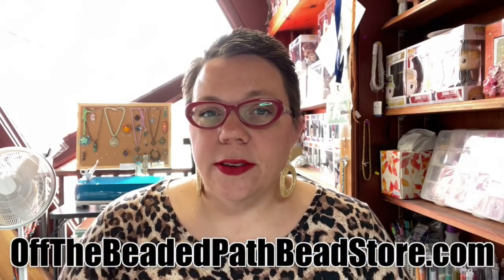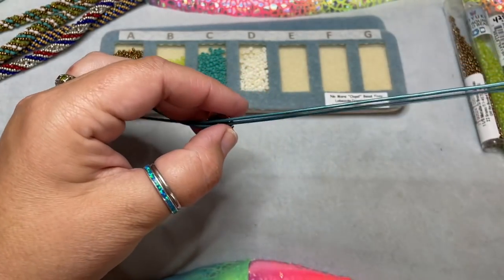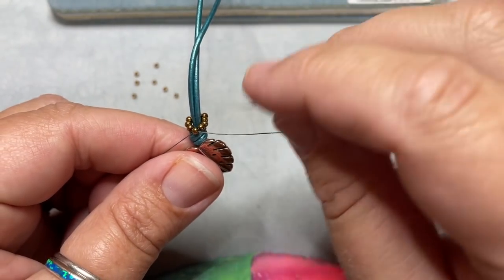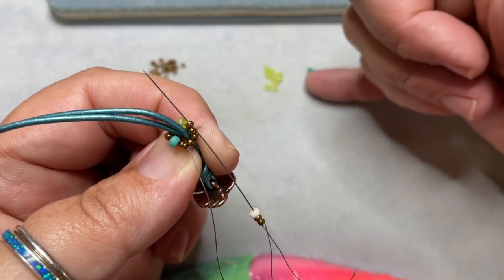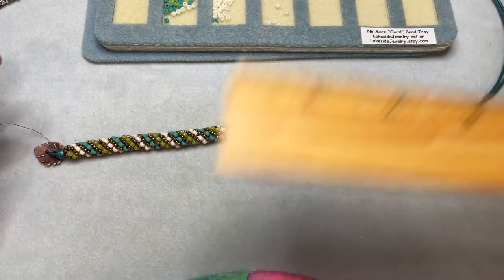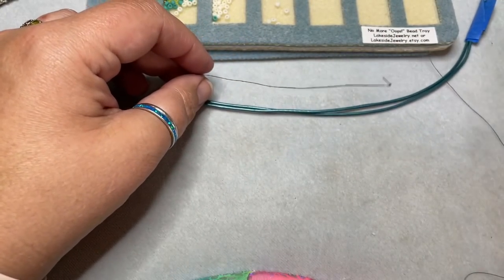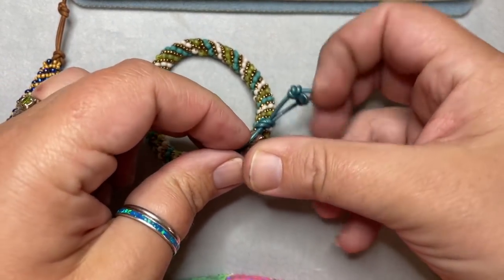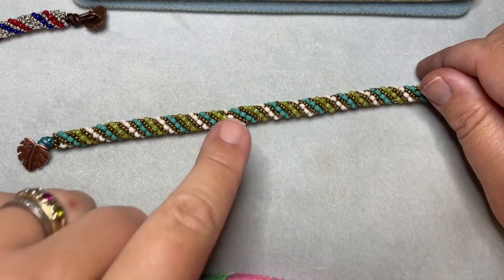Russian Spiral Bracelet (Jewelry Making) Off the Beaded Path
Kelly from Off the Beaded Path, shows how to make the Russian Spiral Bracelet.  Find items featured in this video on our along with kits while supplies last.

Material needed for this bracelet:
*5 Grams - 11/0 Seed Beads
*9 Grams - 8/0 Seed Beads (For the sample, I used 3 colors, 3 Grams of each color) A, B, C
*Button with bottom shank
*30 inches of 1.5mm Leather
*3 yards 6lb or 8lb Fire Line or Wildfire